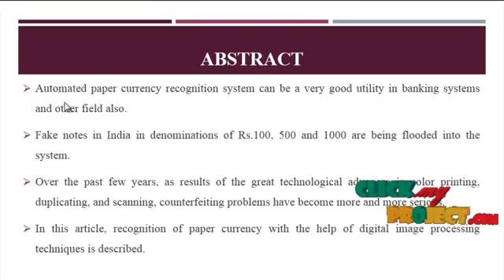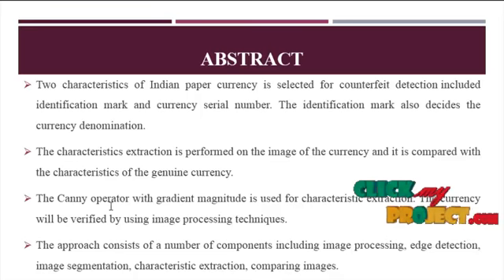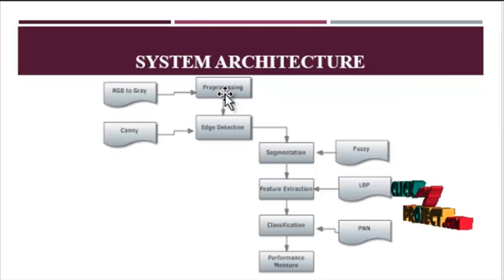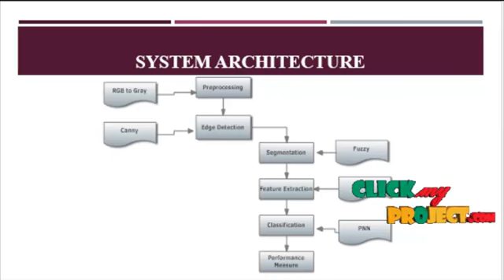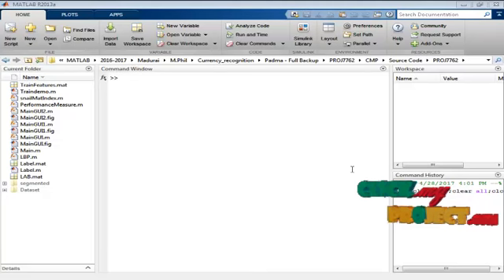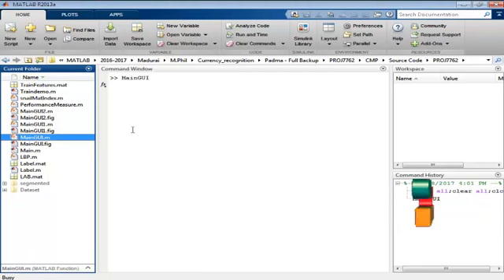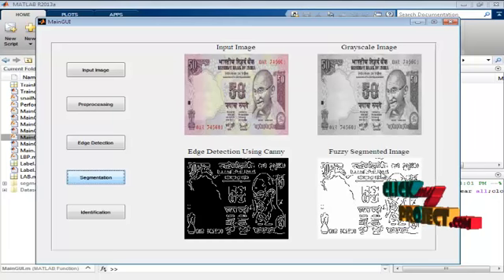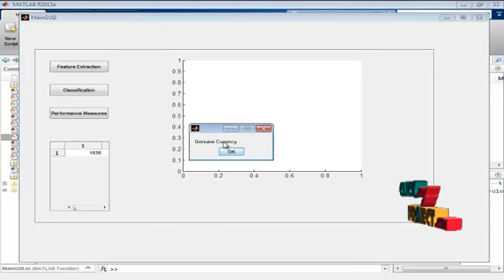Indian Paper Currency Authentication System using | Final Year Projects 2016 - 2017